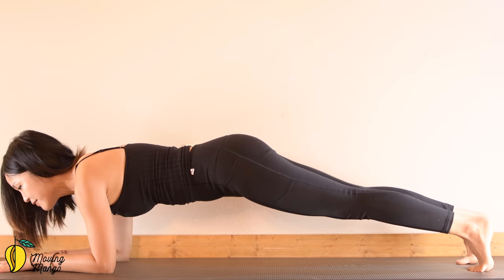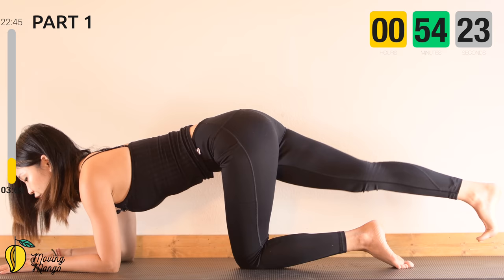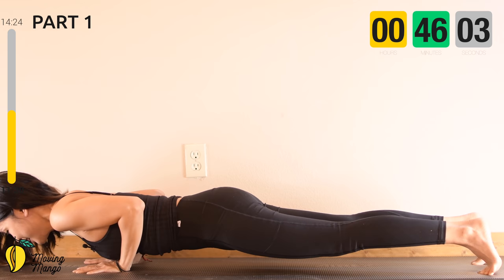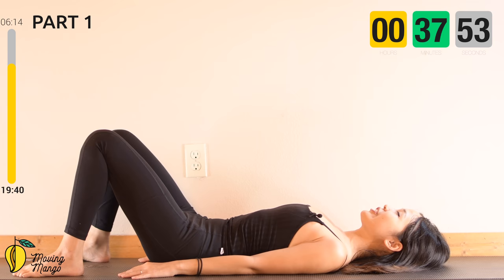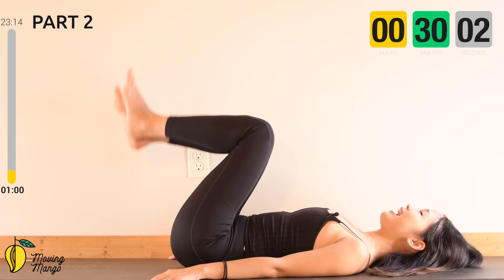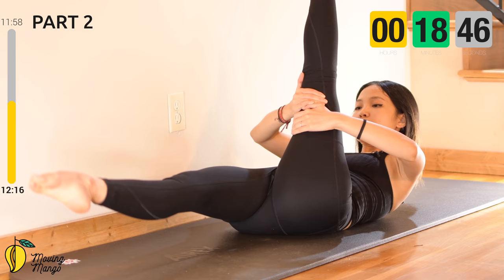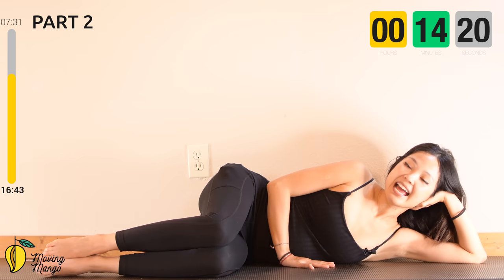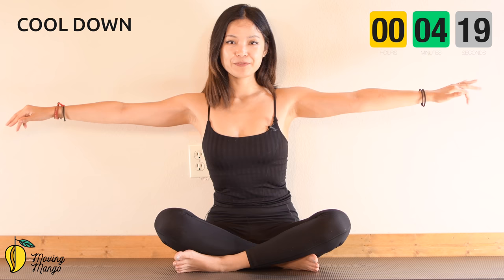1 Hour Perfect Fit Total Body Strengthening Home Workout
Here's another weekly 1 Hour Perfect Fit Total Body Pilates Workout to strengthen and tone your body withme. It will be prefect for you to start your new week with. Sending lots of love from Texas. Hannah x

0:00 intro
0:50 warm up
5:40 main workout
56:23 cool down